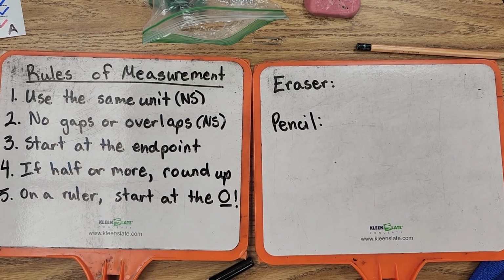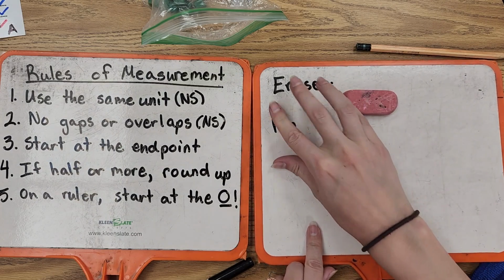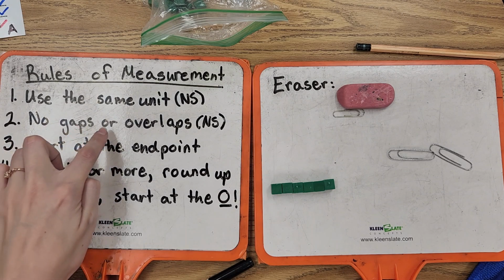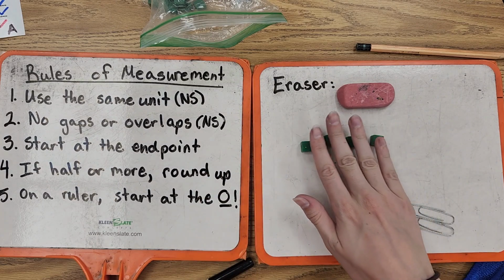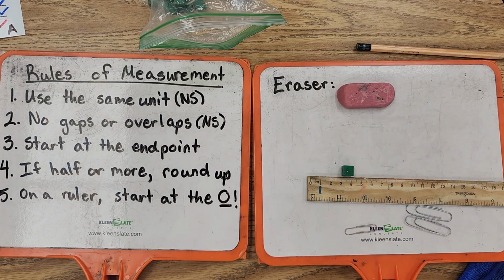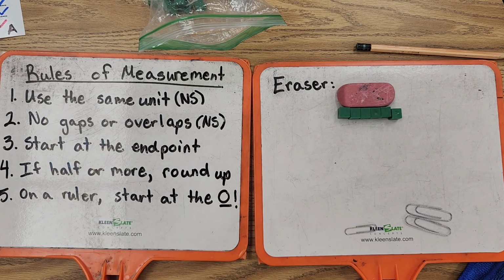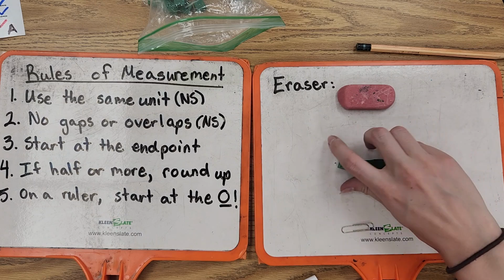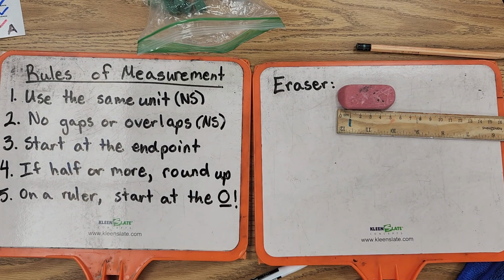Rules of Measurement cm & m